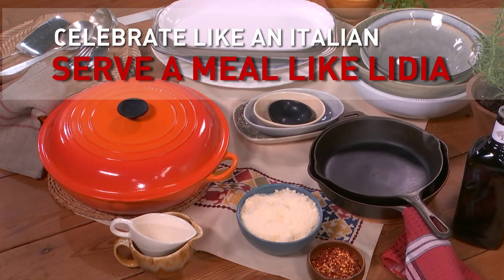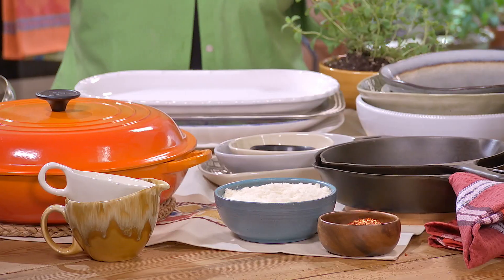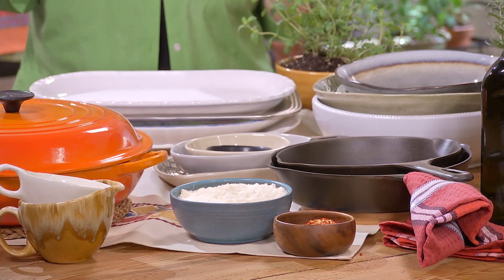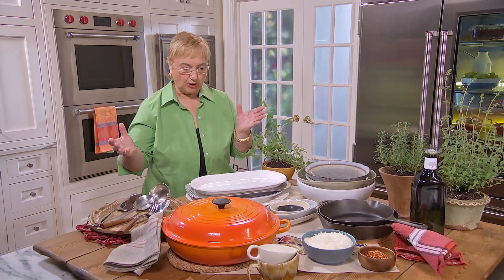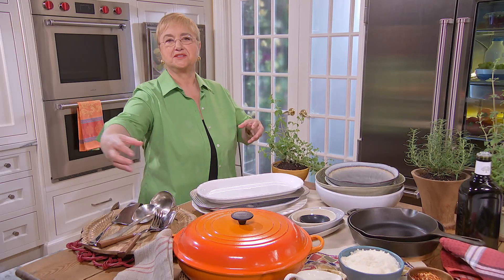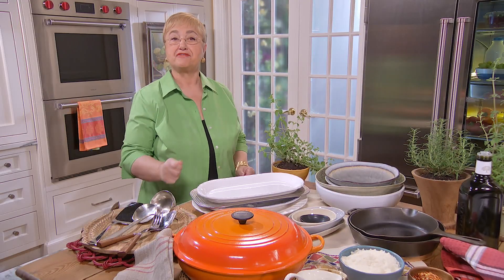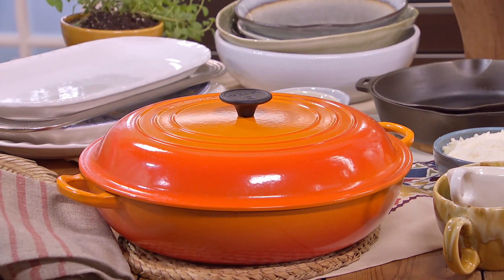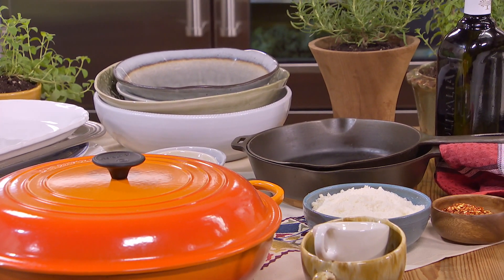Celebrate Tip: Serve a Meal Like Lidia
Lidia has been cooking a long time! Find out what her favorite way of serving a meal is.